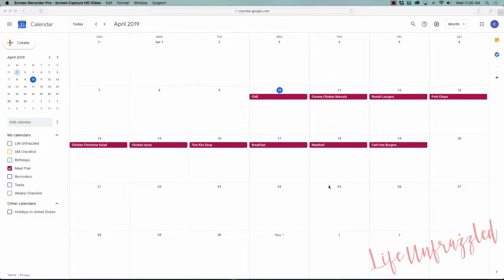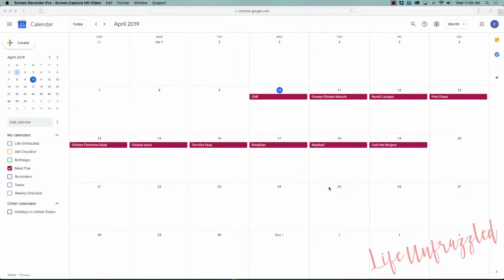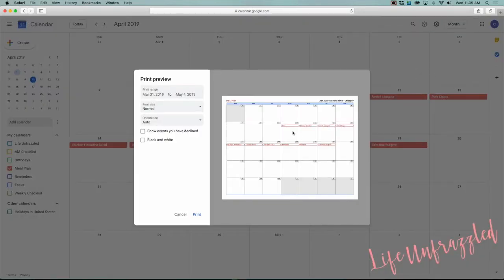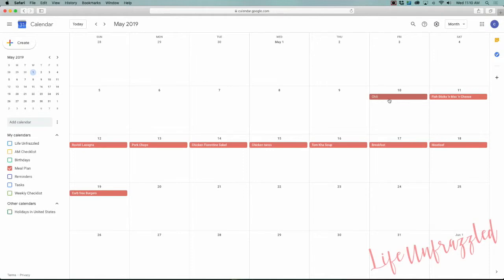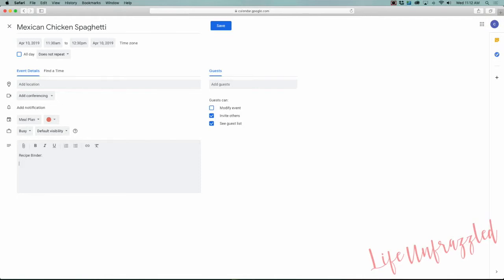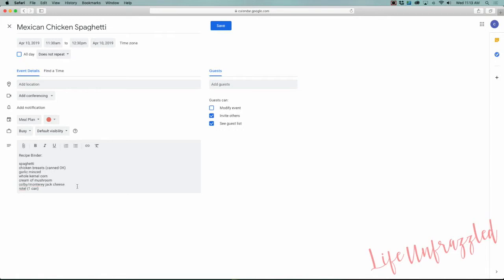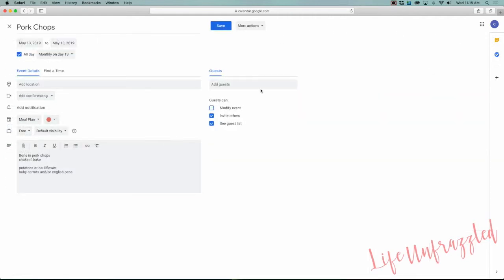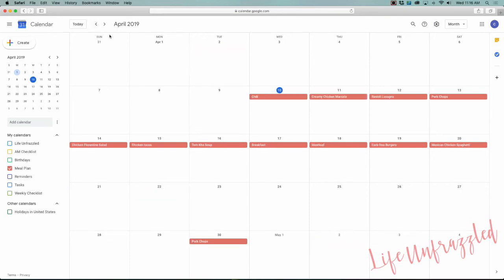Easy Meal Planning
Free perpetual meal planning on google calendar.